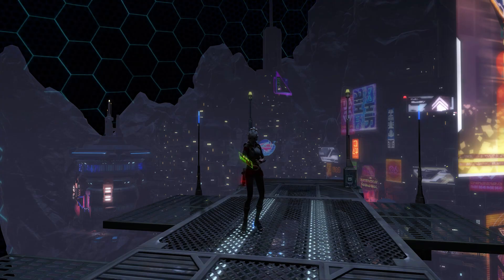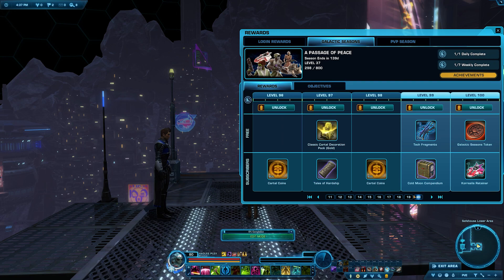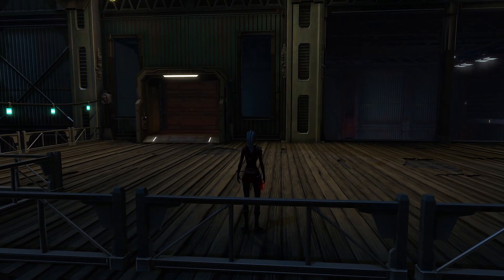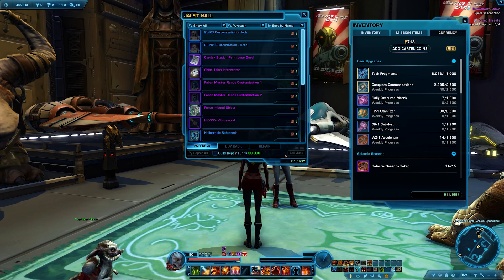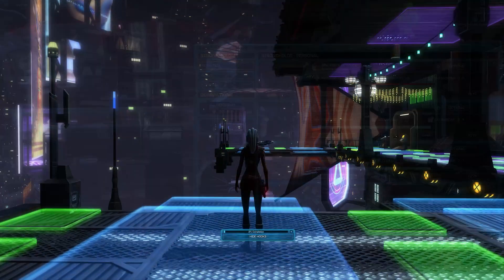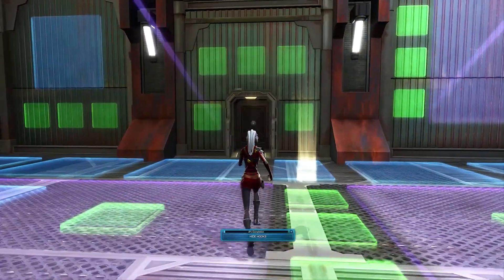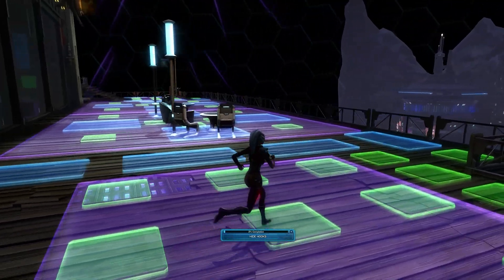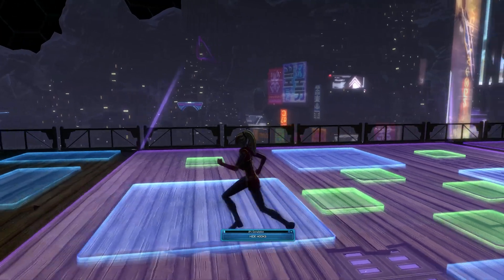How to get the Mek-Sha Stronghold | SWTOR Update 7.2.1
Hey Y'all!
Here's how to get the newest stronghold in SWTOR on Mek-Sha!

Complex-